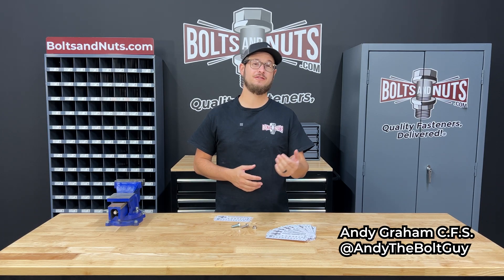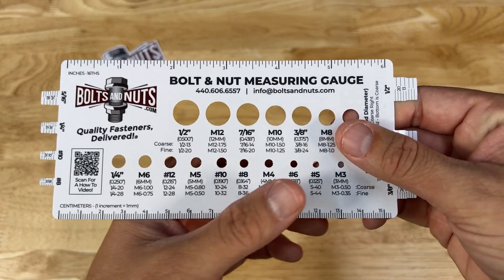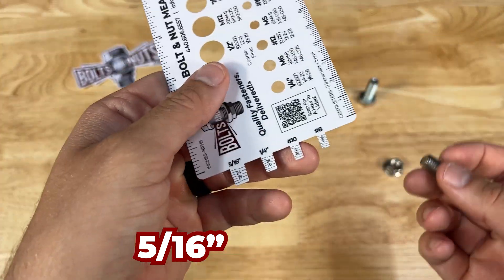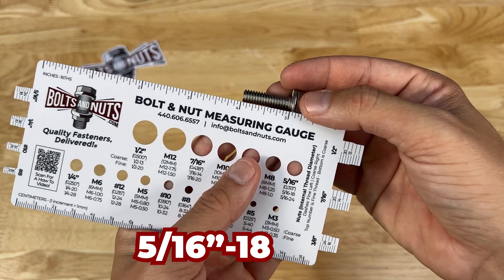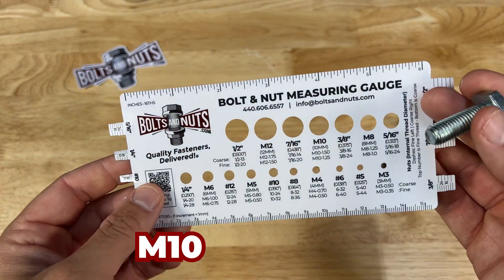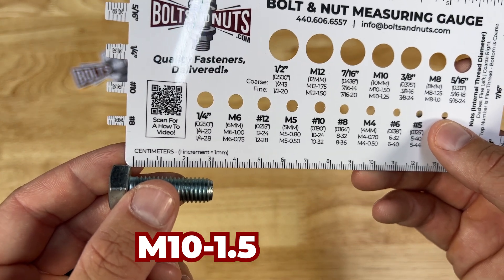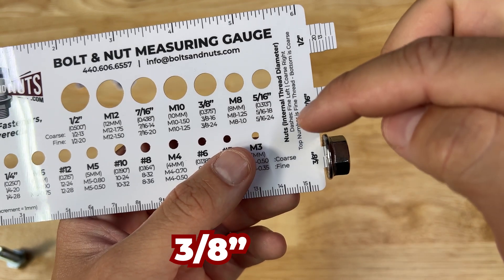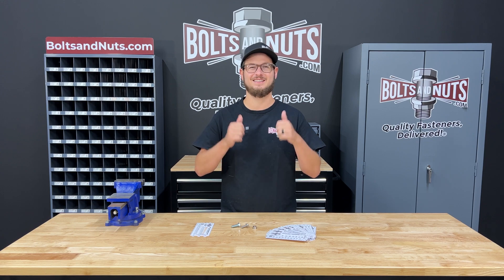How to Measure Bolts, Nuts, & Screws With Our Vinyl Bolt Gauge!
A short tutorial on how to measure various fasteners using our vinyl bolt & nut gauge!